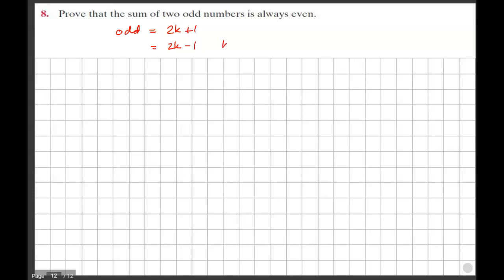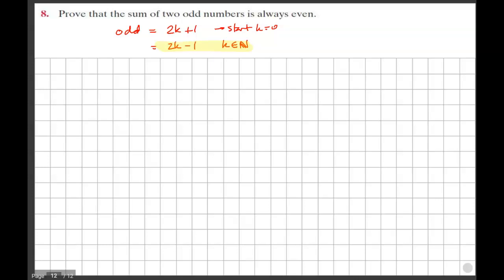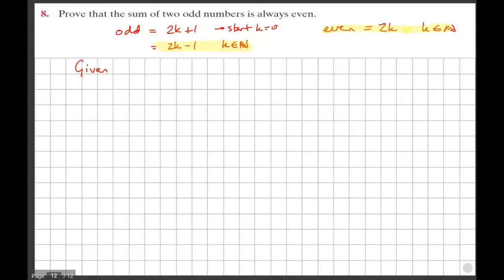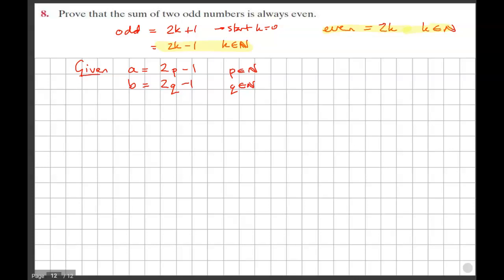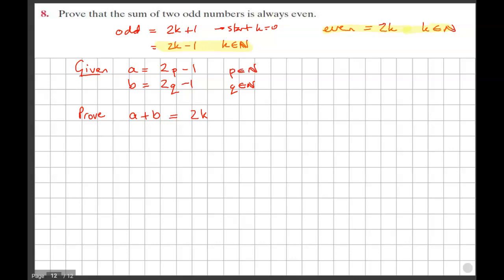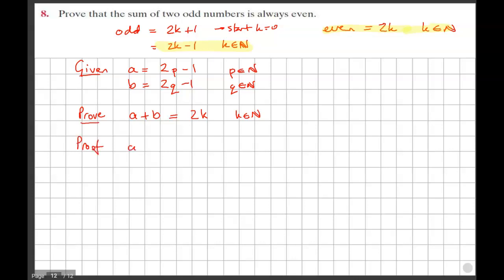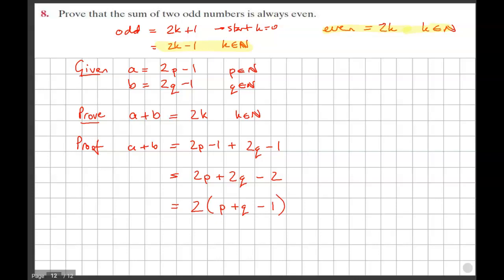TT4 - 12.4 Direct Proof q8